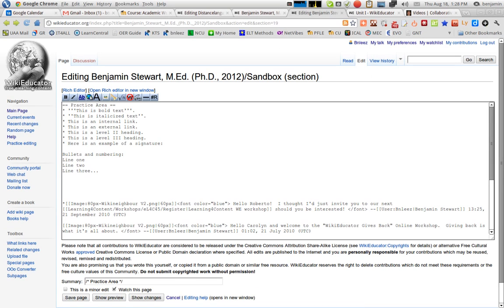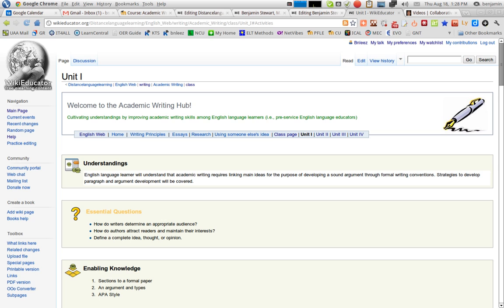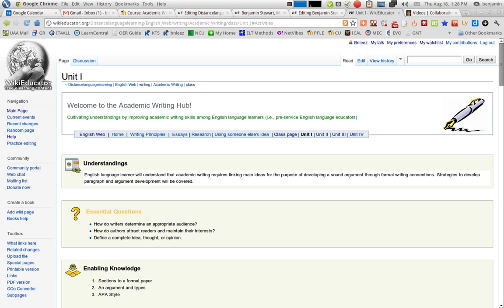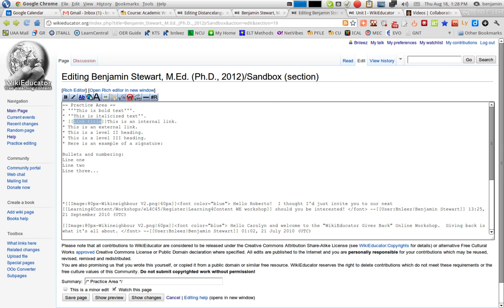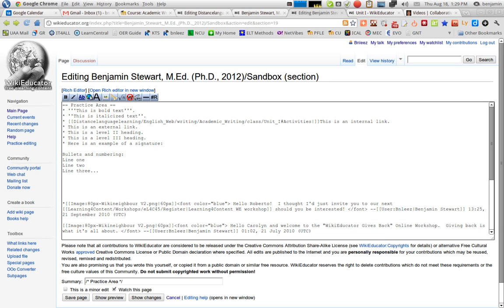Create an Internal Link in Wikieducator